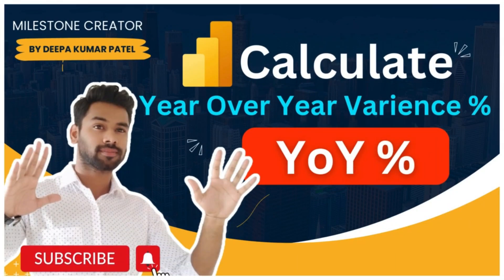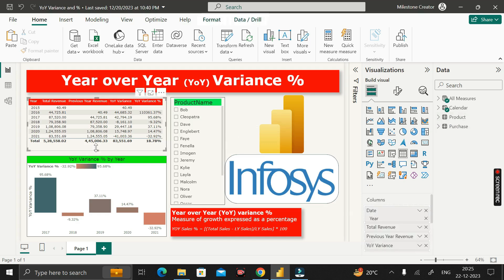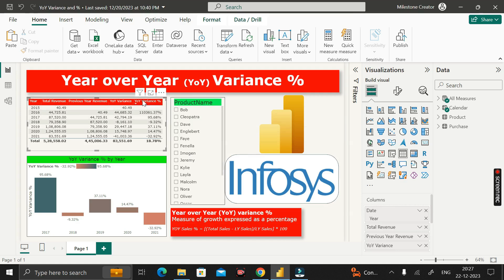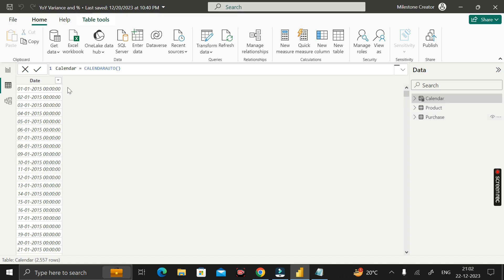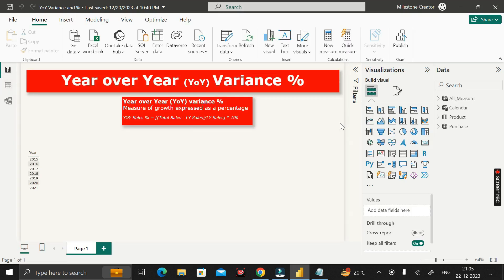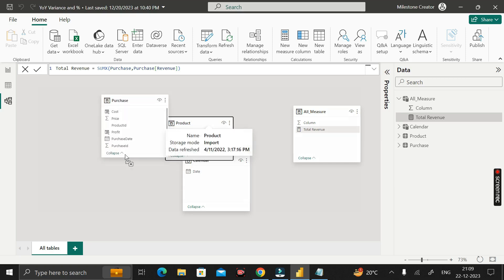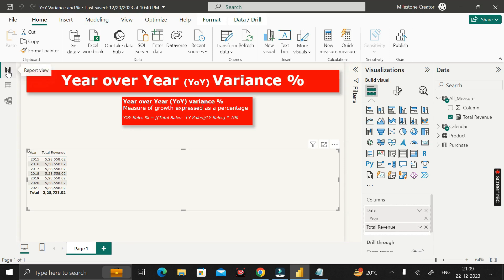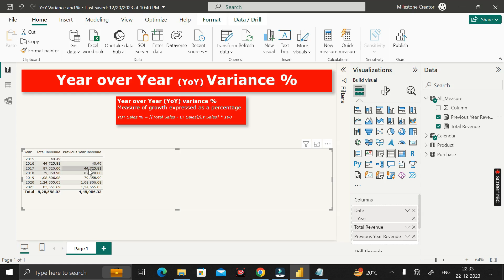Calculate Year Over Year (YoY) Variance % 🔥| DAX | Power BI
Hello Everyone Welcome back to Milestone Creator. So, today In this tutorial, I am explaining how we can Calculate Year Over Year (YoY) Variance % | DAX | Power BI.

In Power BI, we may want to compare periods with our data to create reports such as year over year comparisons. Power BI offers several DAX time intelligence functions. In this post we will look at SAMEPERIODLASTYEAR.

✅QUESTION:-

  How To Calculate Year over Year (YoY) Variance % In POWER BI ❓

✅Answer:-

🚀Calendar = CALENDARAUTO()
🚀Date = DATE(YEAR('Calendar'[Date Time]), MONTH('Calendar'[Date Time]), DAY('Calendar'[Date Time]))
🚀Total Revenue =
        SUMX(Purchase, Purchase[Revenue])
🚀Previous Year Revenue = CALCULATE([Total Revenue],
                            DATEADD('Calendar'[Date],-1,YEAR))
🚀YoY Variance = [Total Revenue] - [Previous Year Revenue]
🚀YoY Variance % =
            DIVIDE([YoY Variance],[Previous Year Revenue])